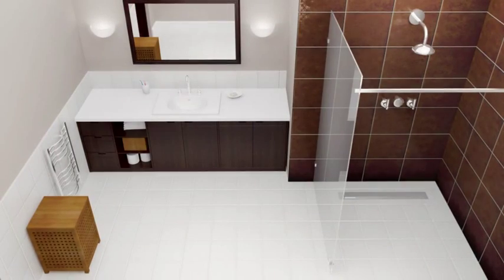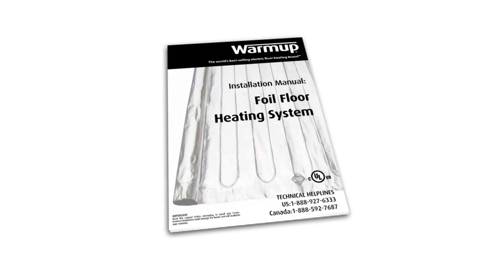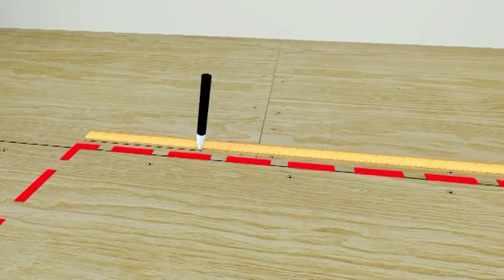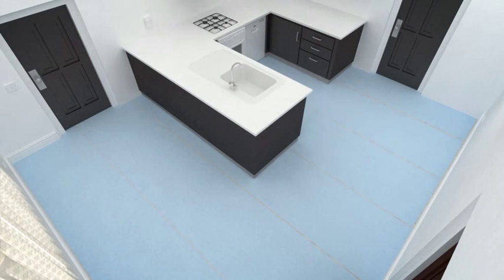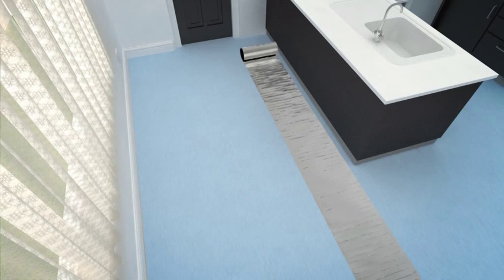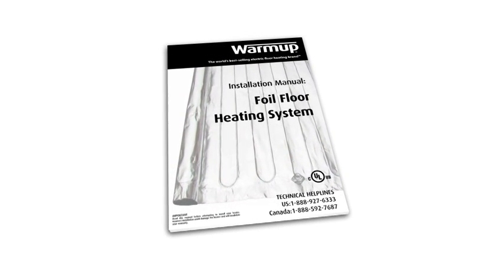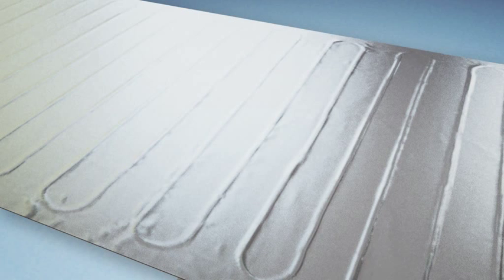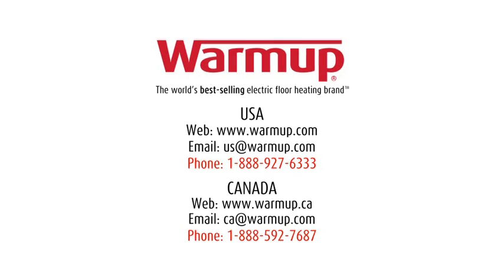How To Install Aluminum Foil Radiant Heating System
The Warmup Cut & Turn FOIL Heating Mat System is a unique electric radiant floor heating system designed for use under carpet, laminate, engineered wood and other floating floors. Warmup's Foil Heating Mats can be cut and shaped into place, directly on the job site. Heat any shape or size of room, from the basement to the bedroom, the sunroom or the home office!